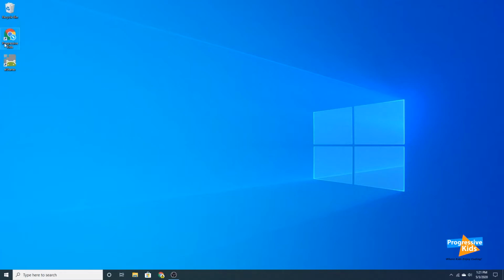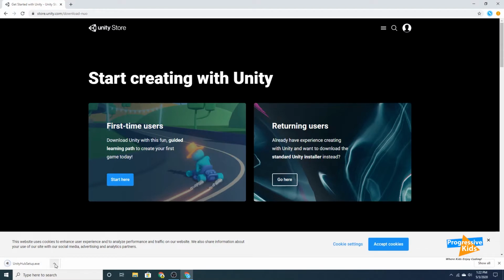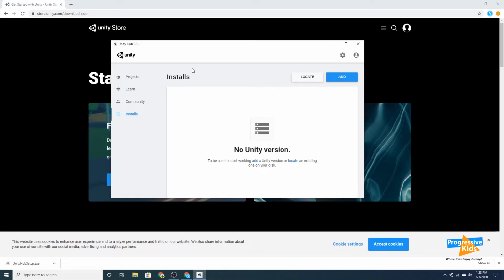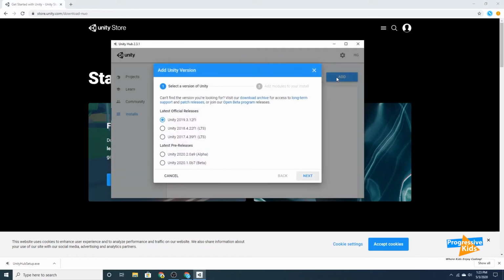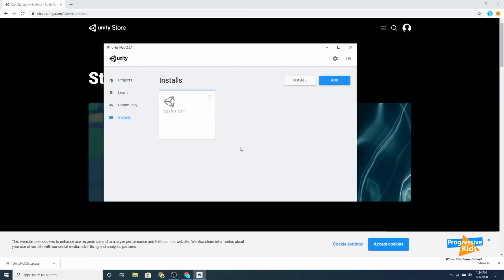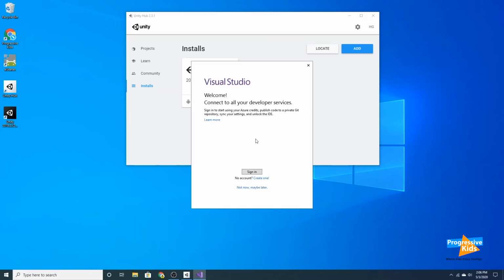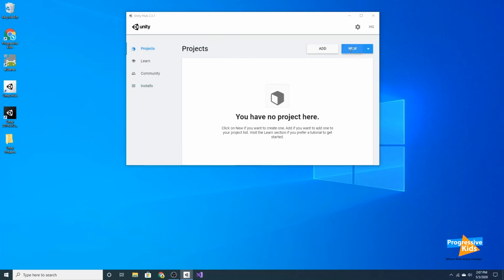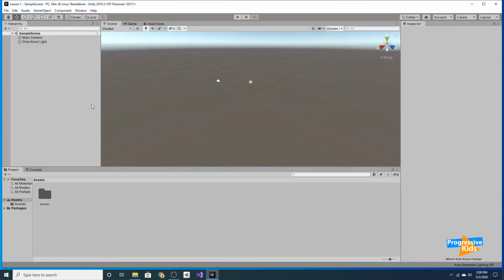Unity Installation Video Windows